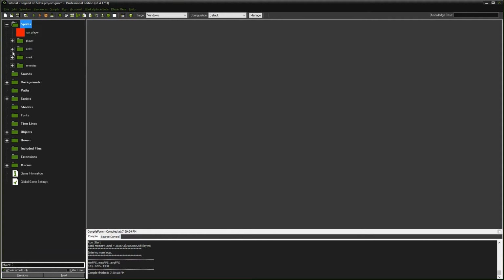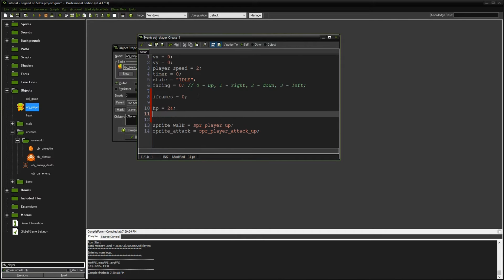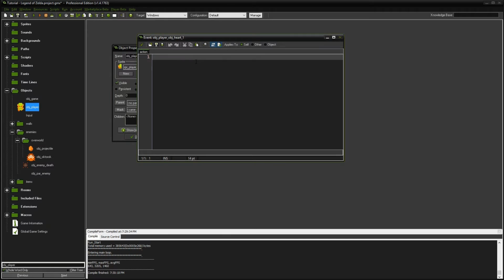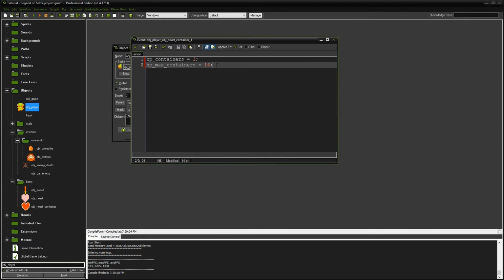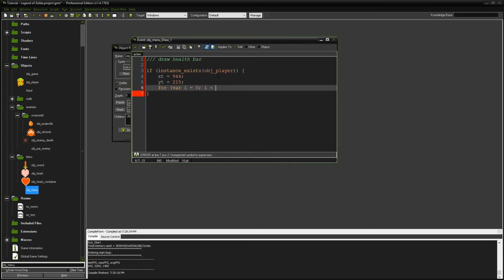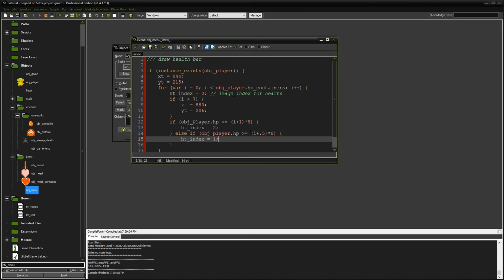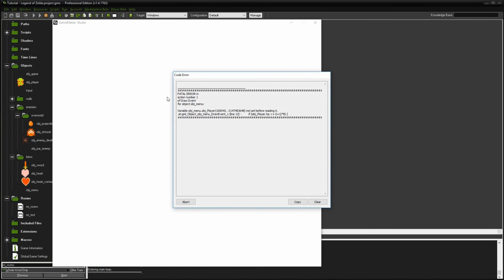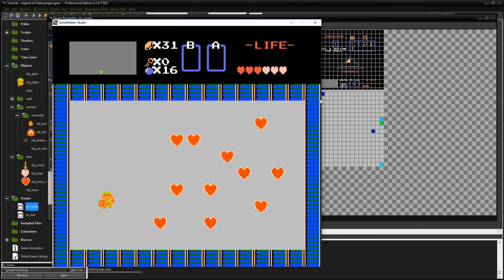Making Zelda in Game Maker: E009 - Player Health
Making the Legend of Zelda in Game Maker.  How to add player health in Game Maker.